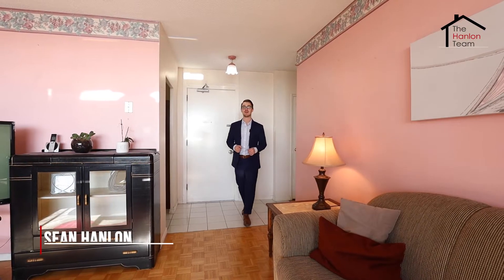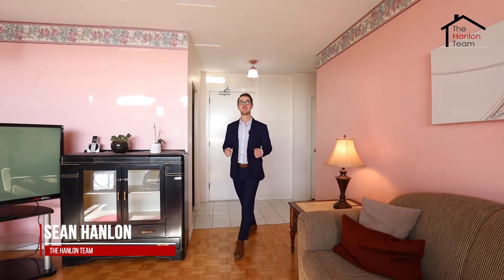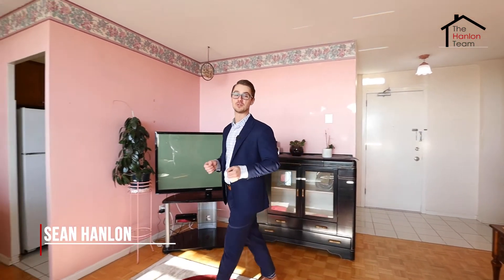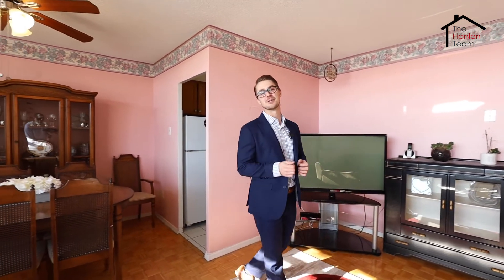406-80 Grandravine Dr 🔥🔥 On The Market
80 Grandravine Drive Unit 406 in North York is for sale.
This is 2 bedroom condo is listed for 400K! Excellent opportunity to enter the real estate market. Let's go inside with Sean and check it out.